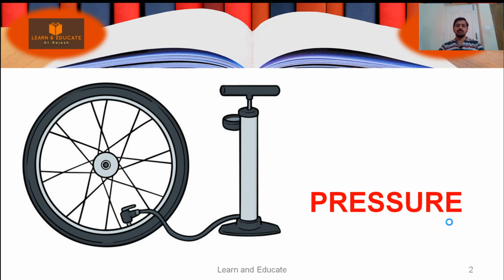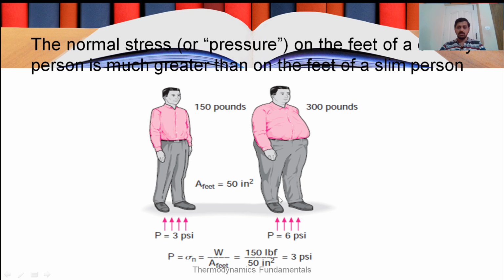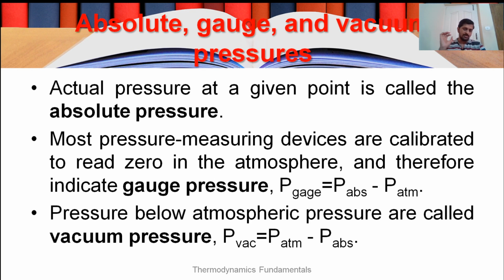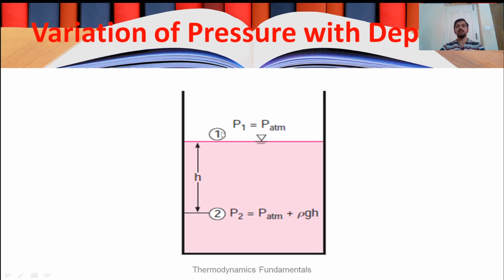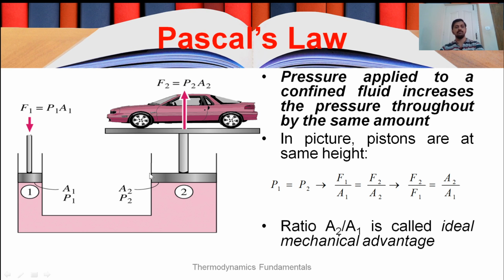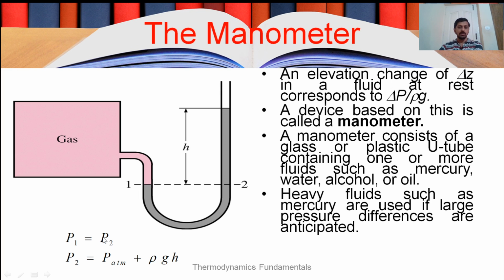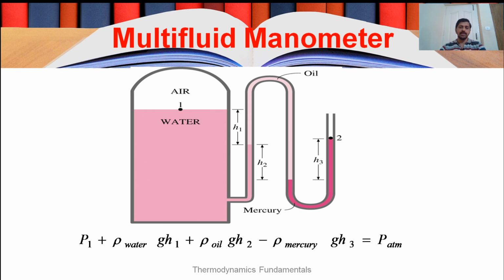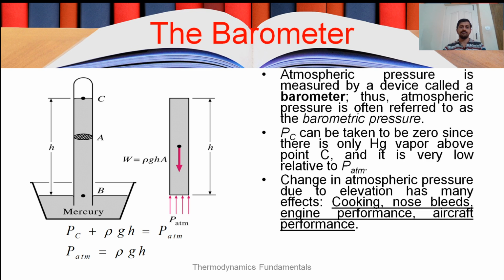Pressure and Its Measurement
Pressure - the normal force exerted by a fluid on a unit area - is a very important property in thermodynamics.
This lecture delivers the detailed discussion on pressure, it's units and measurement using manometer.